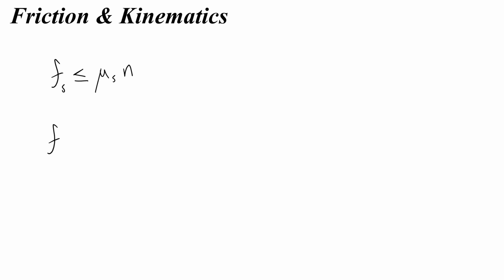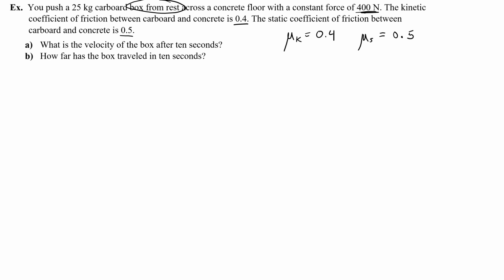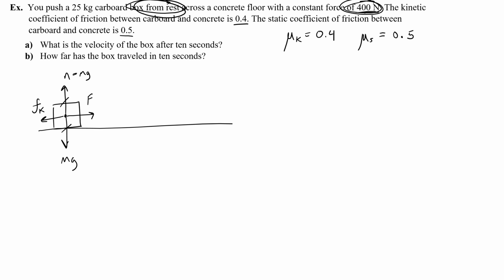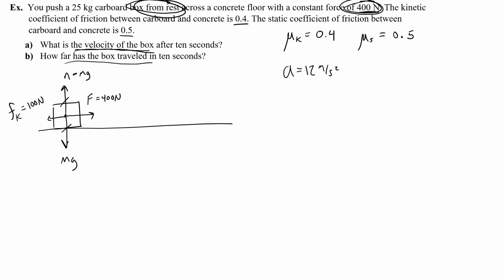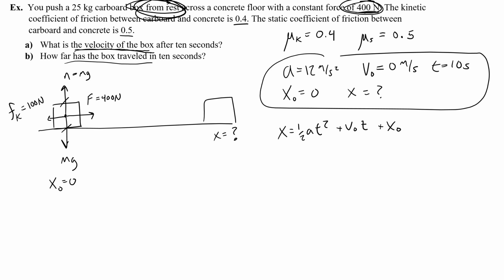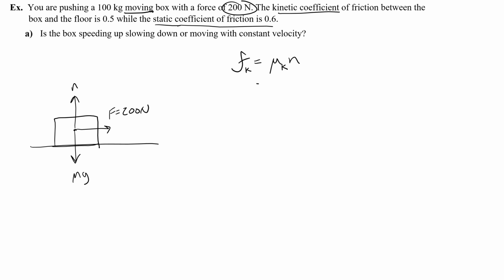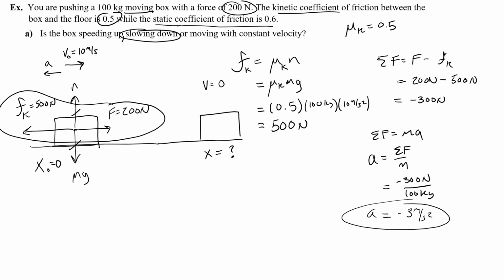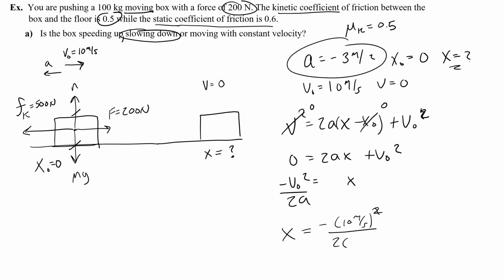Coefficients of Friction & Kinematics